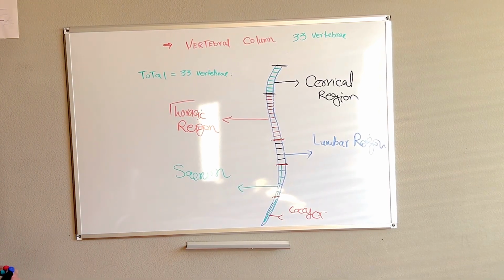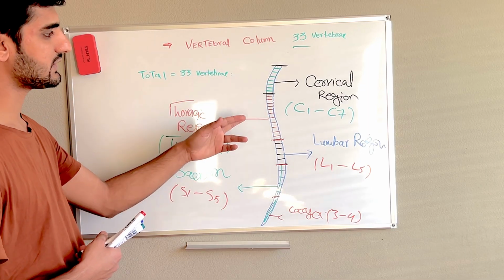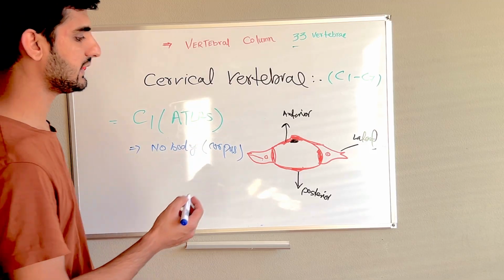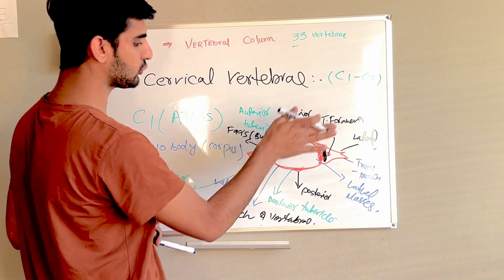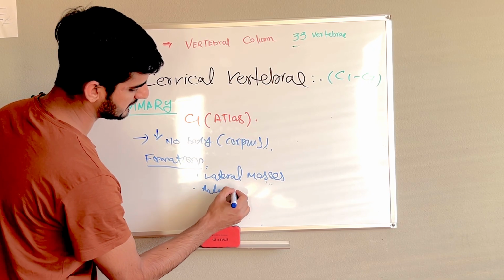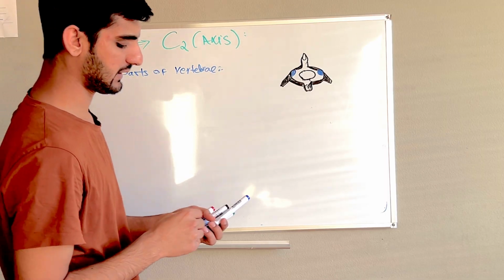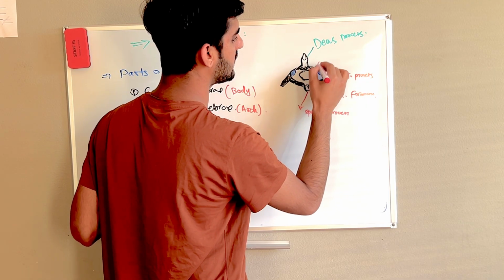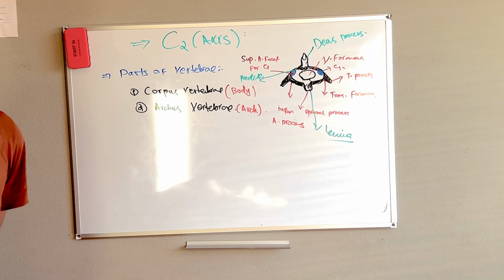Anatomy | Osteology part 1 ( Vertebral column) | cervical 1,2 vertebrae